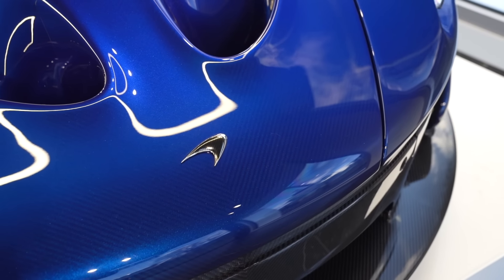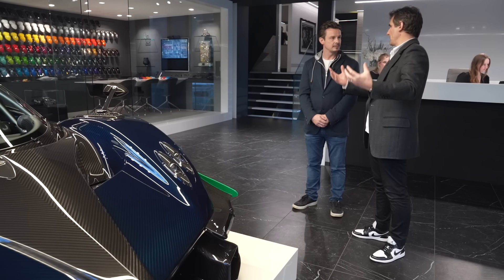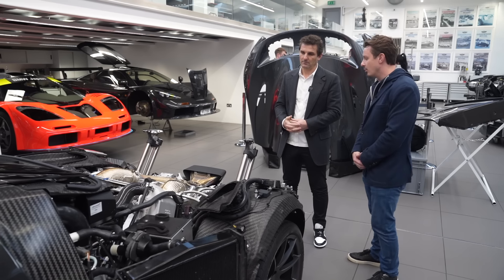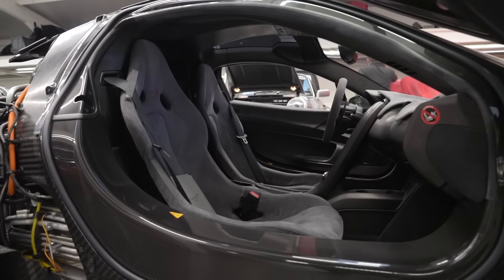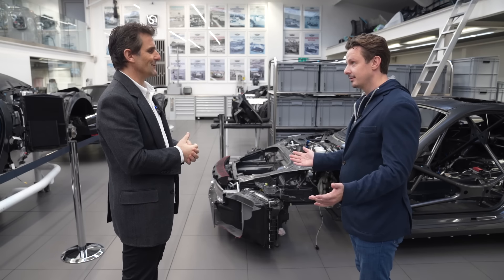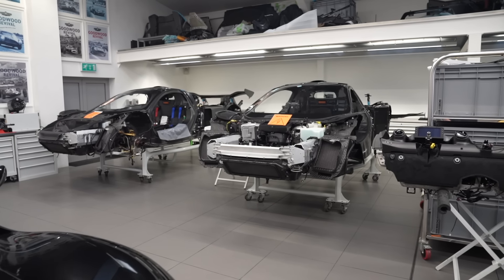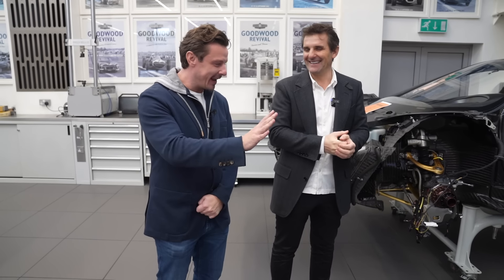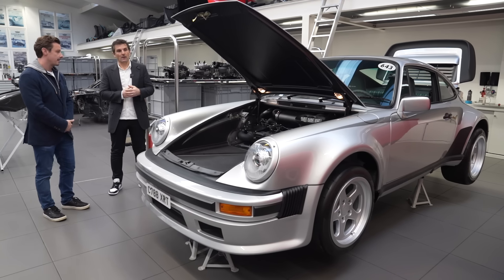Where's Our McLaren P1 Been?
Our Mclaren P1 has been away for a month or so having a major service at the world famous, Lanzante.

Carls Instagram:
CarlHartley 1

Tom Hartley
@Tom Hartley Cars